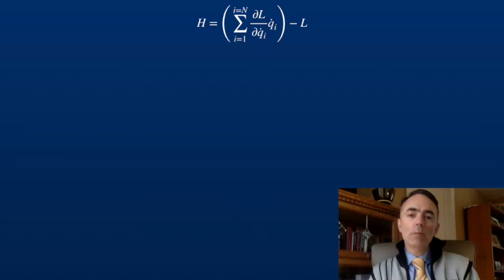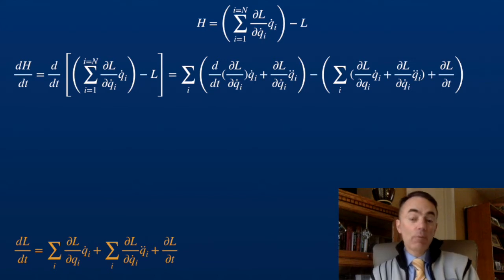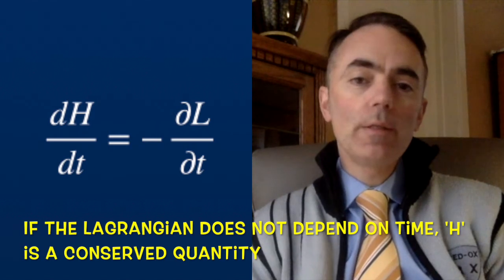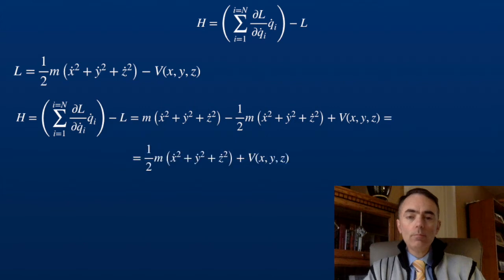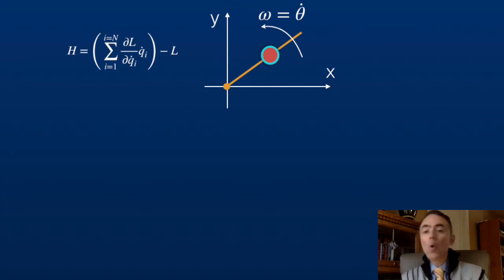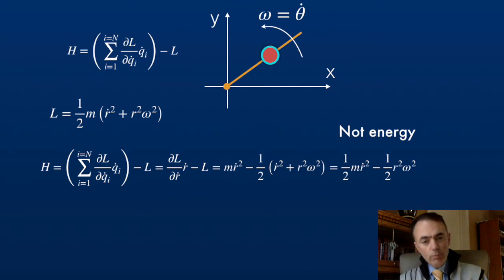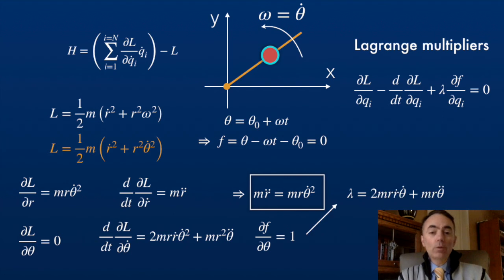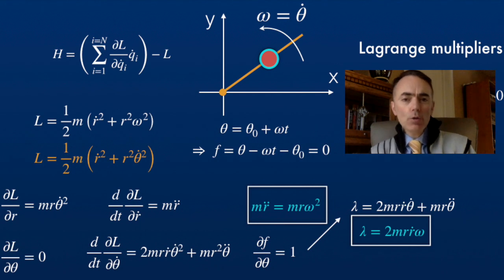CLASSICAL MECHANICS. Energy conservation